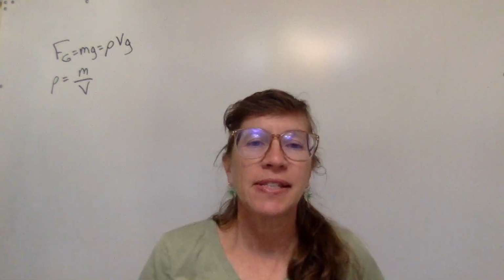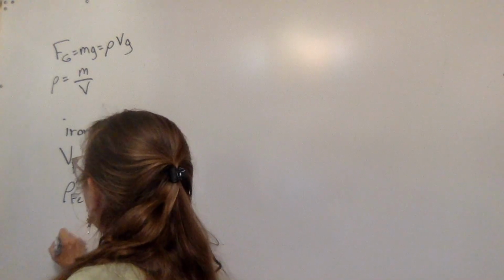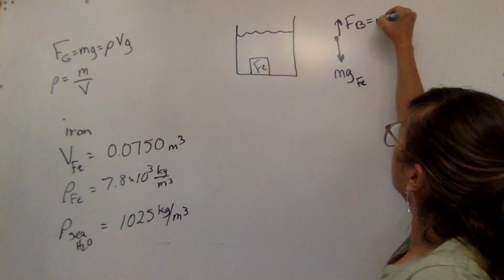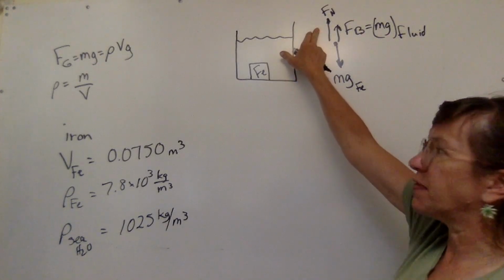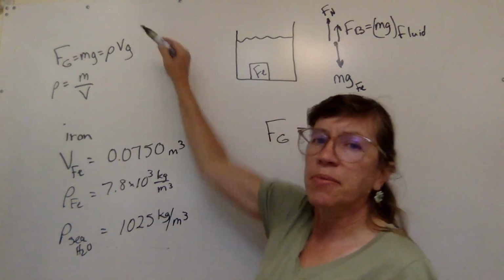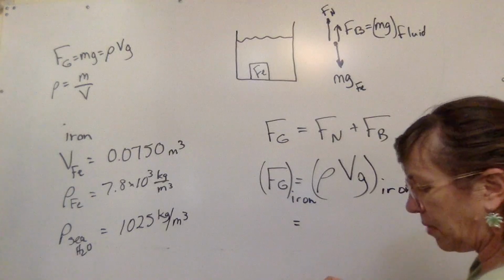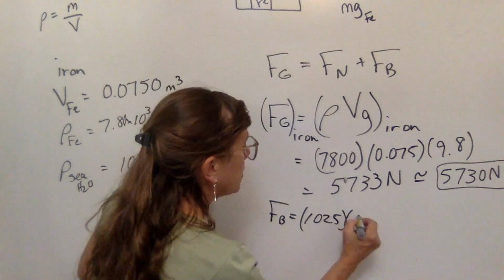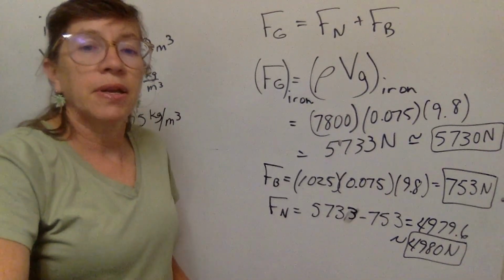Archimedes' Part 3 problem solving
In this video I demonstrate how to solve a buoyancy problem with the volume and identity of the object and fluid given.